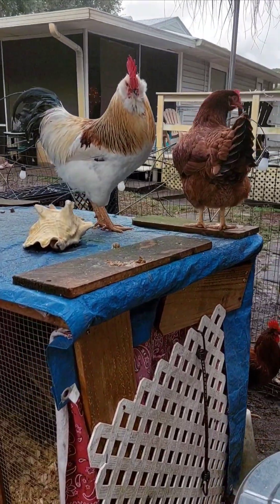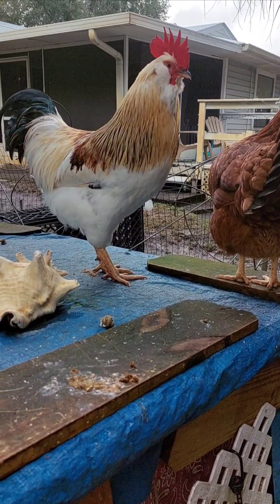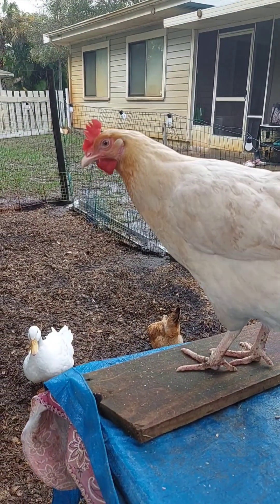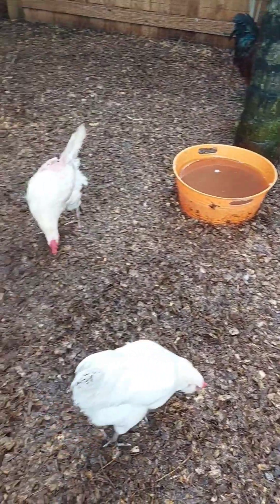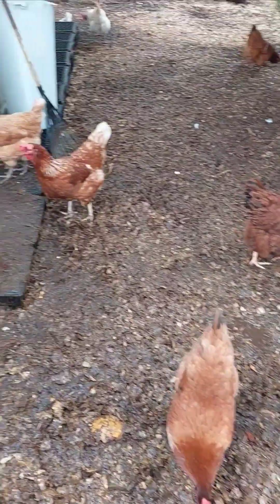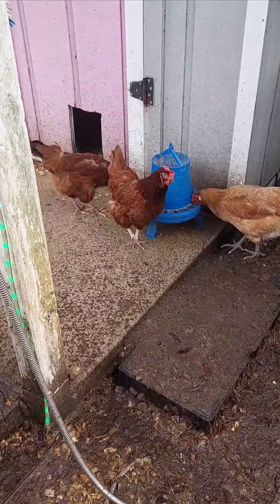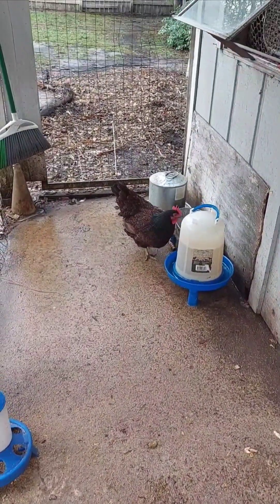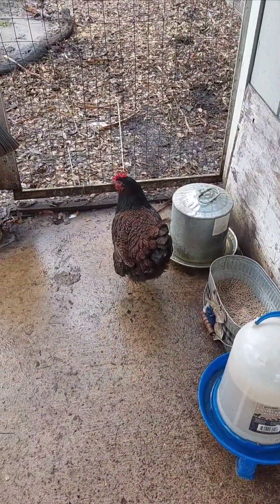What Does A Chicken's Crop Do?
A chicken's crop is extremely useful when they eat and store food.
We'll explain what it is and what it does in this video.